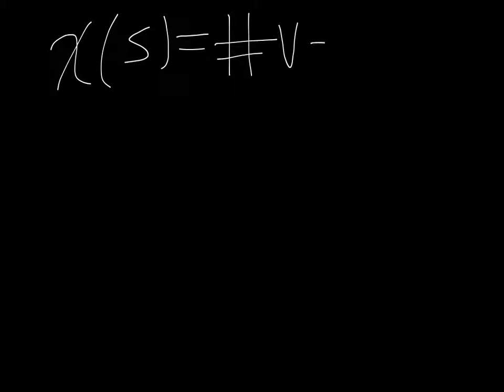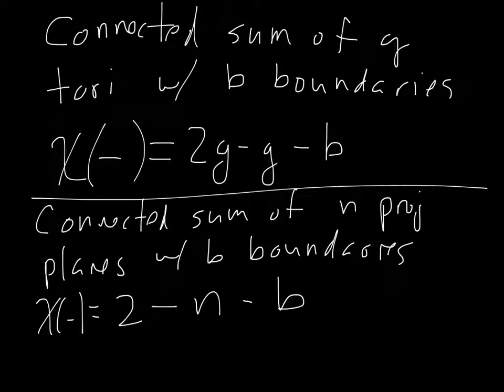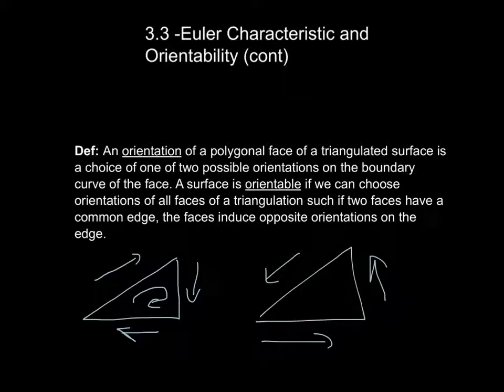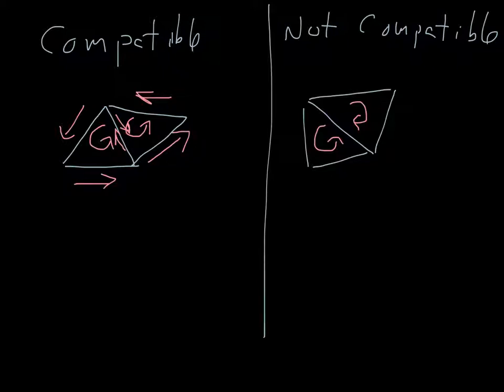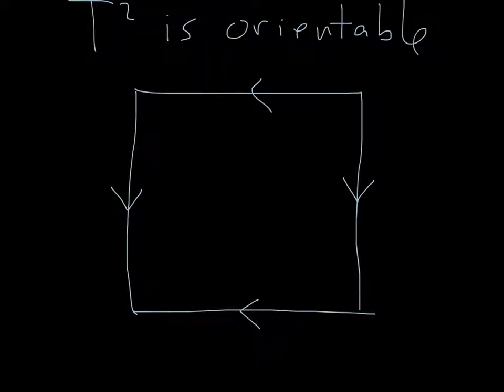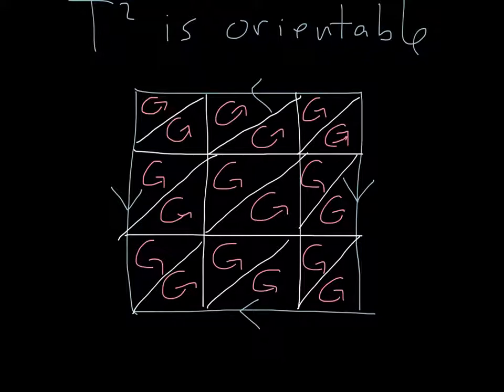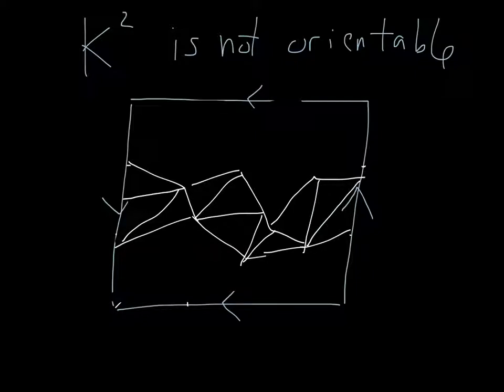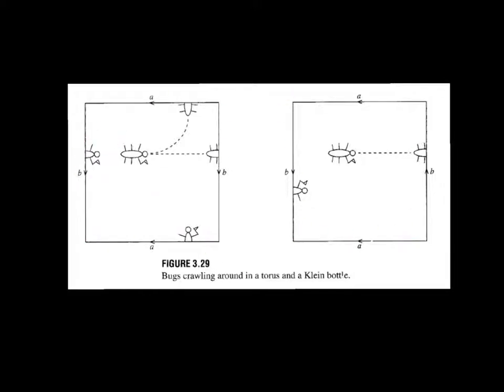Topology 3.3b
Orientability and Euler characteristic